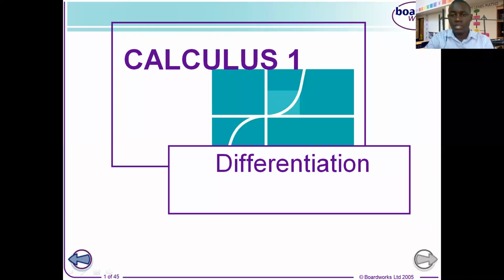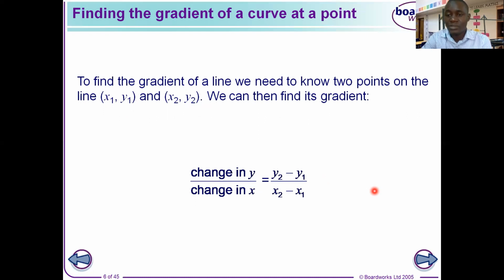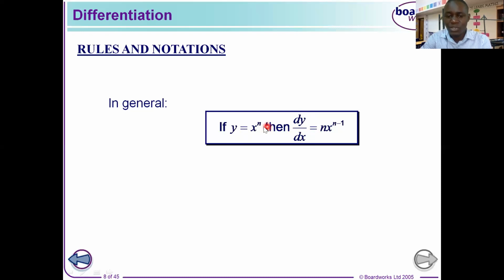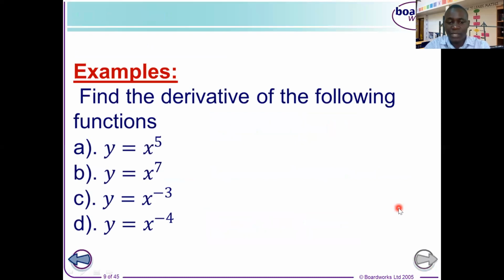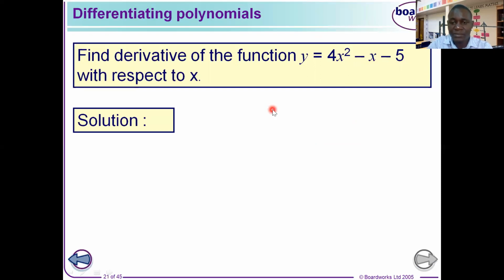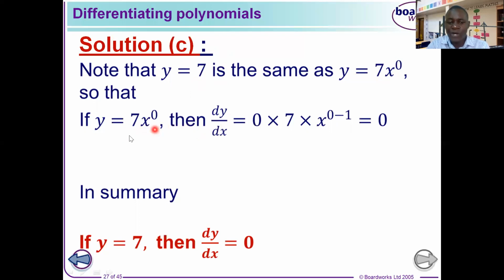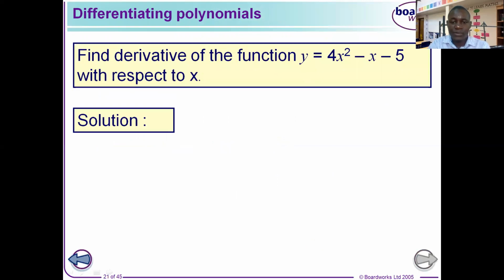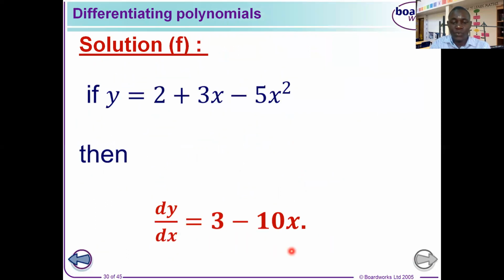CALCULUS DIFFERENTIATION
This is introduction to differentiation of polynomials